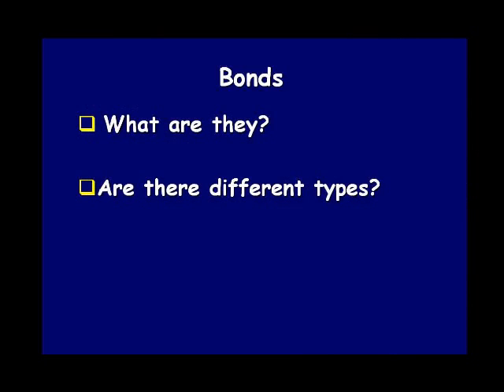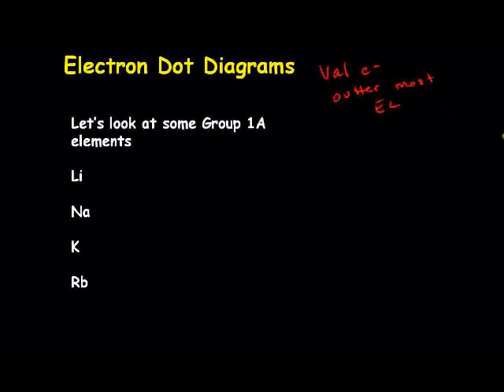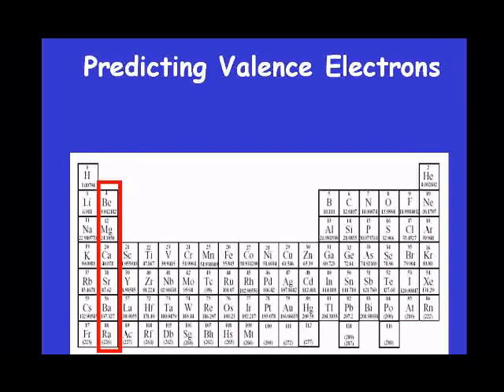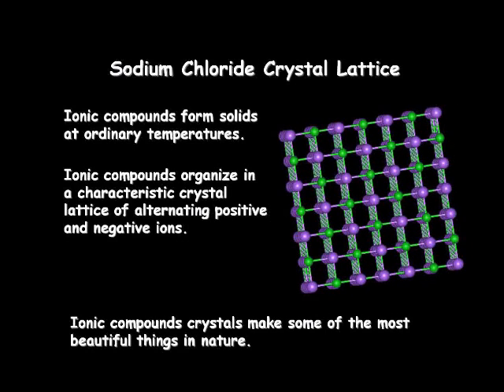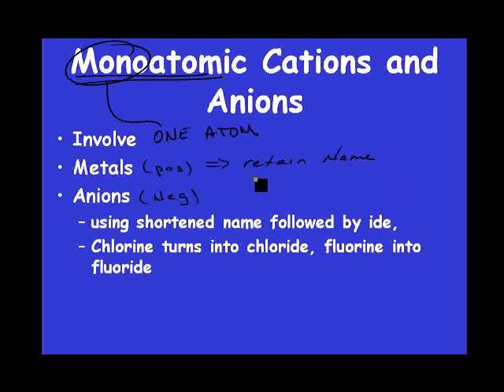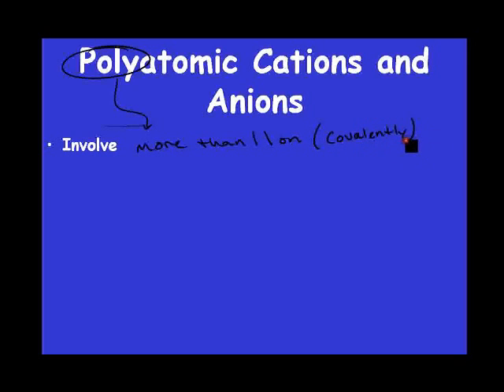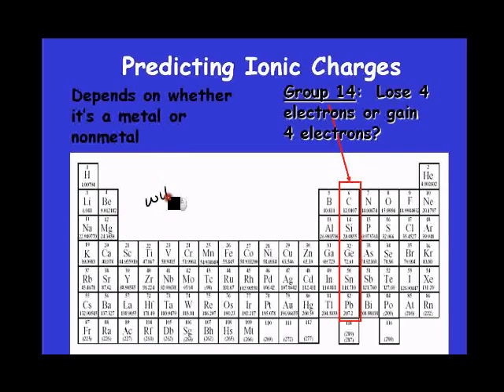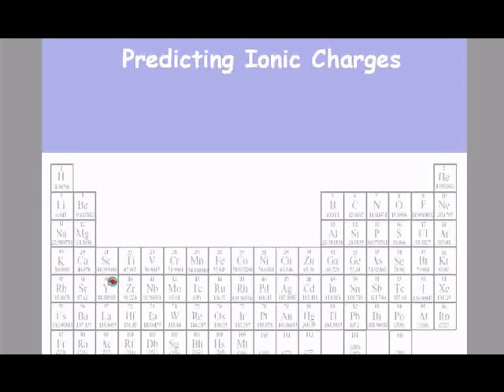Unit 5 Video Lecture 1- Bonds.wmv